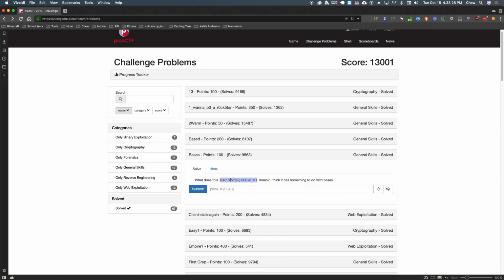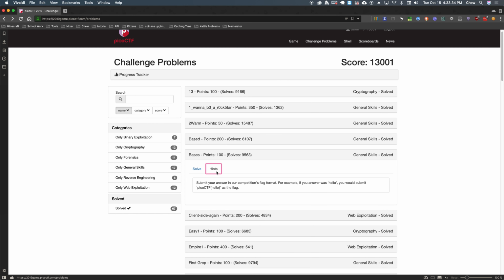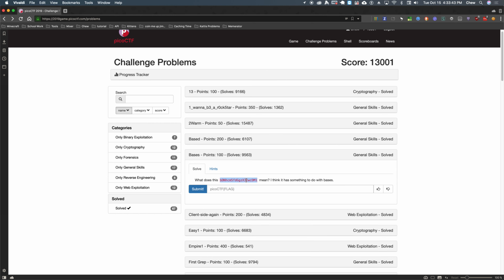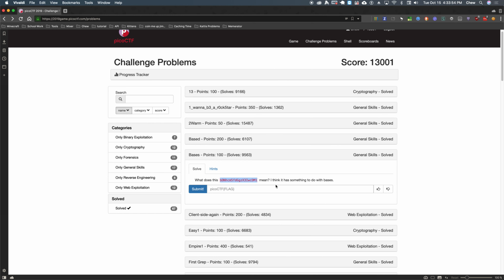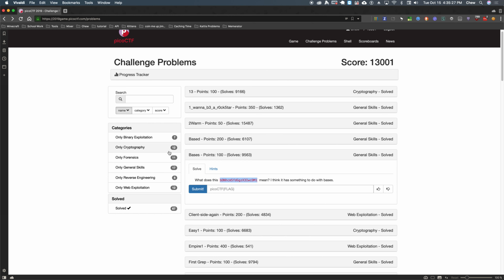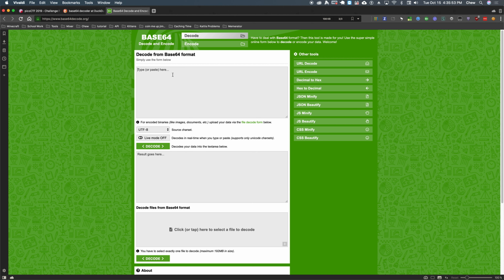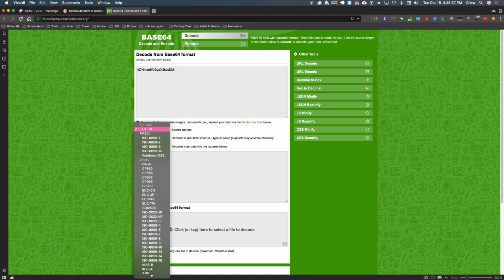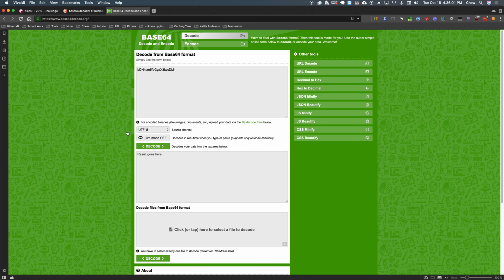Bases - picoCTF 2019 Walkthroughs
Chew tells us how to do Bases, and gives us a quick introduction to bases as well, such as base 2, base 10, and of course base 64.